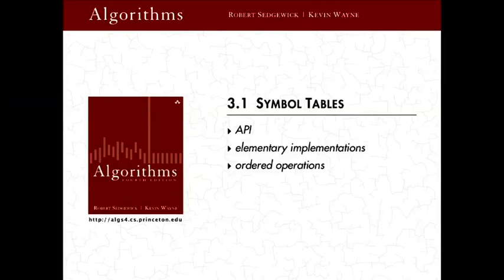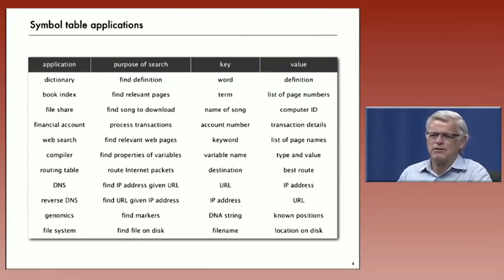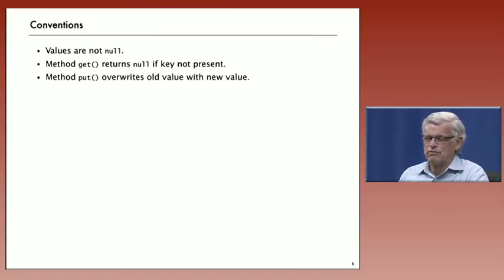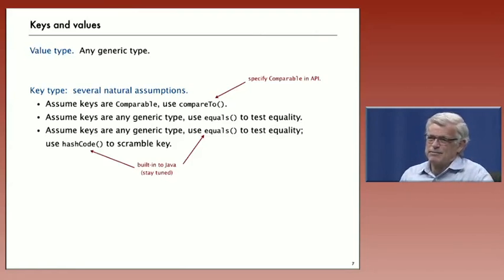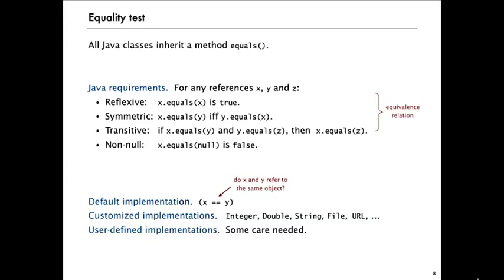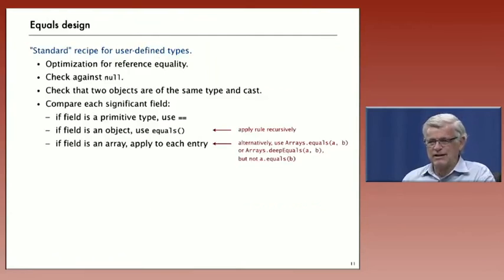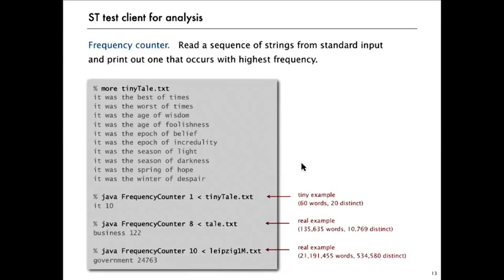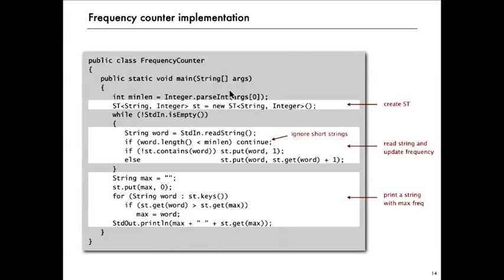9 1 Symbol Table API 2130